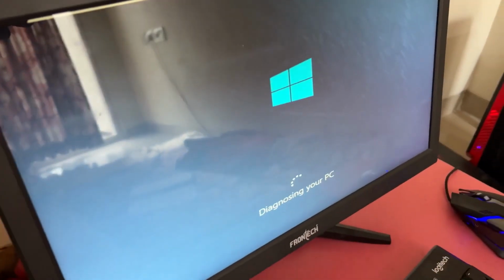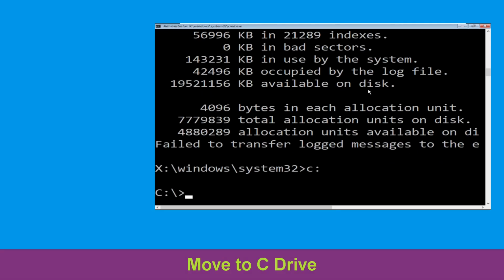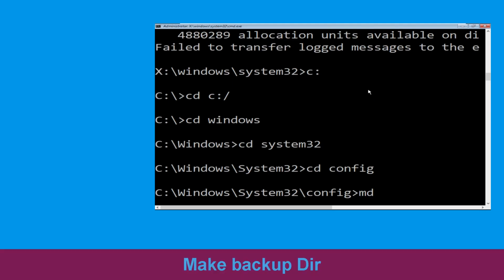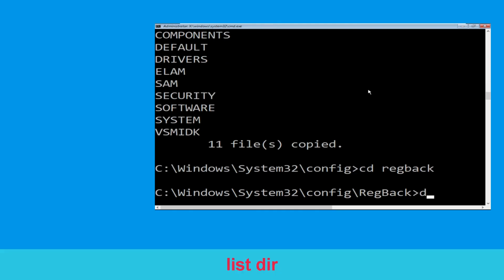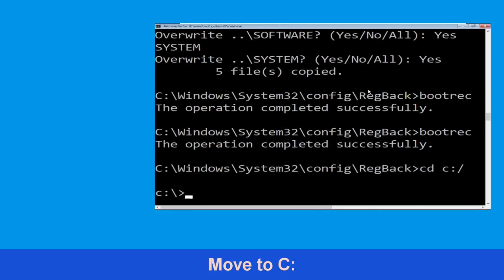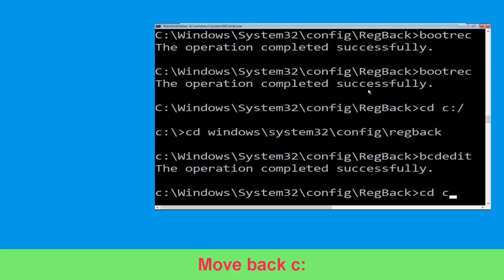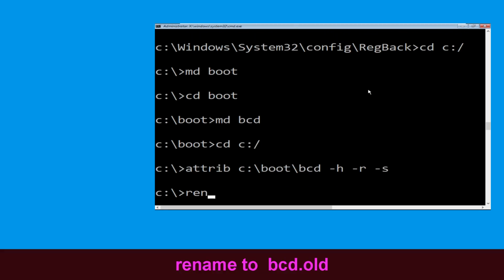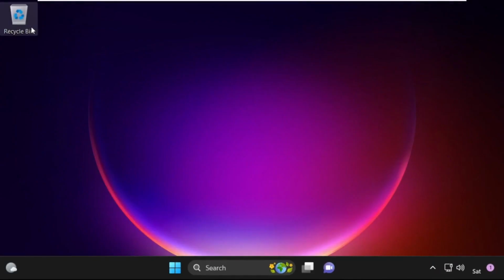0x00000134 DRIVE_EXTENDER Blue Screen Error Fix Windows 10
0x00000134 DRIVE_EXTENDER Blue Screen Error Fix Windows 10

• IRQL_NOT_LESS_OR_EQUAL Error
• BAD_POOL_CALLER Error
0x00000134 DRIVE_EXTENDER Blue Screen Error Fix Windows 10